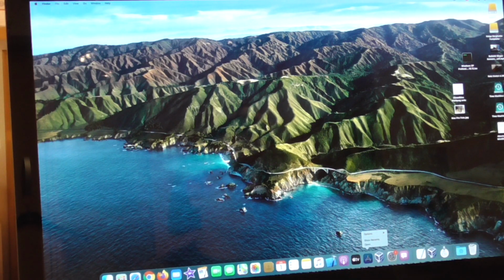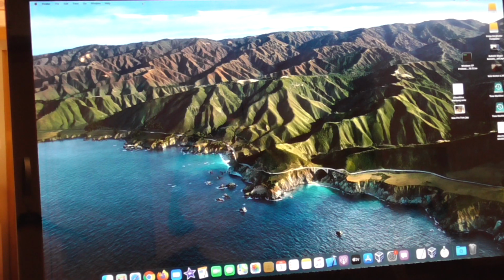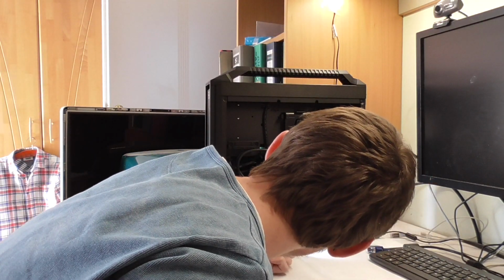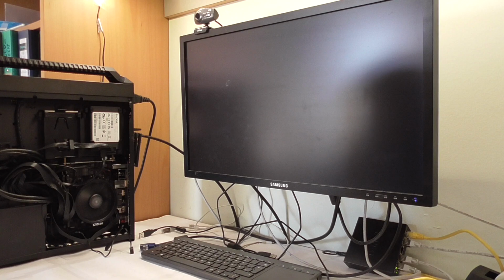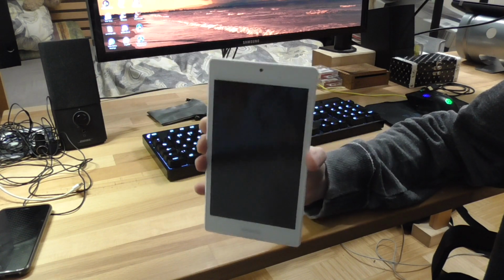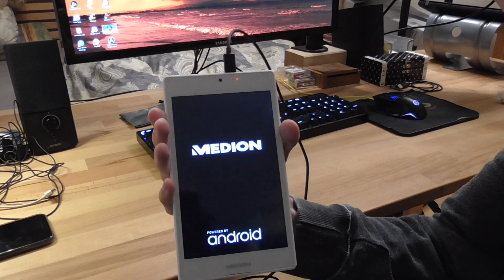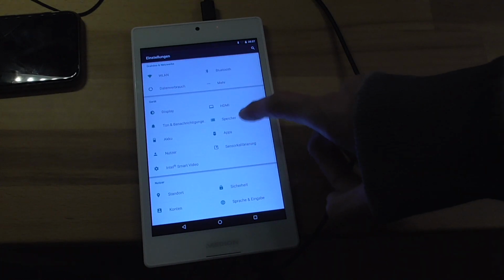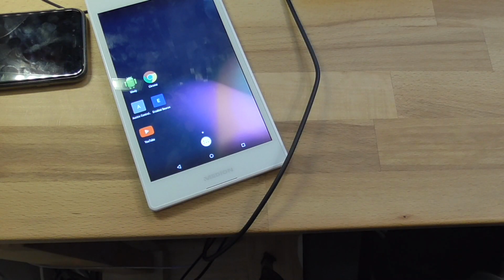Unreleased Videos: Power Outage during Big Sur Beta testing and more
00:00 Intro
00:17 iMac G5 Youtube Test
03:40 Power outage during Big Sur Beta testing
09:00 Fried sound chip because of RGB LEDs
13:50 Febrary 2020: Free Tablet (sorry for the title)
19:45 Passat 1.4 TSI cold start